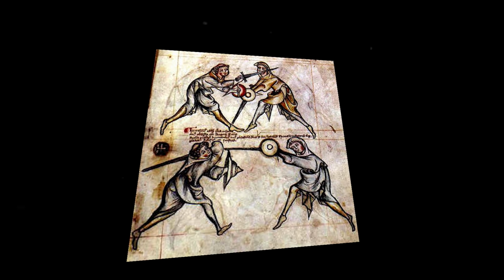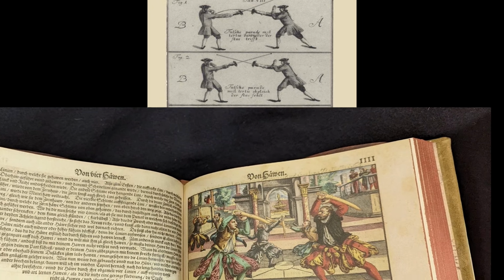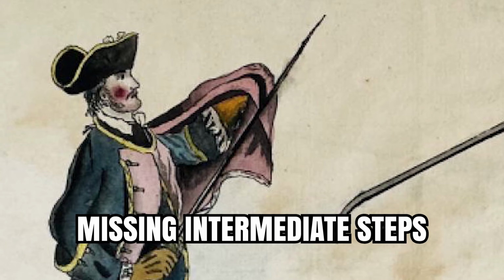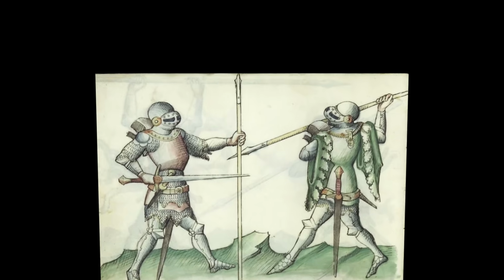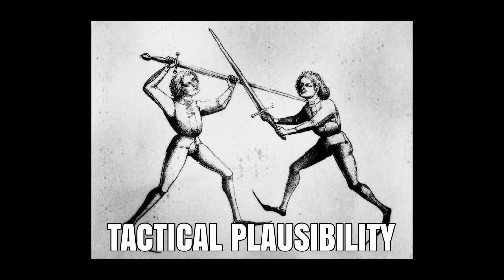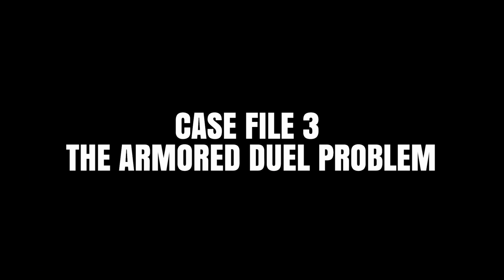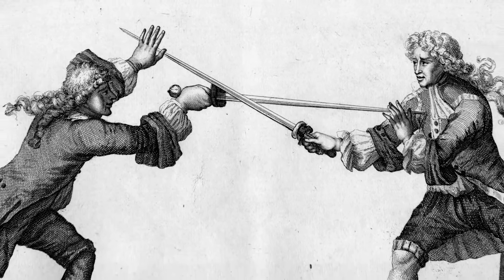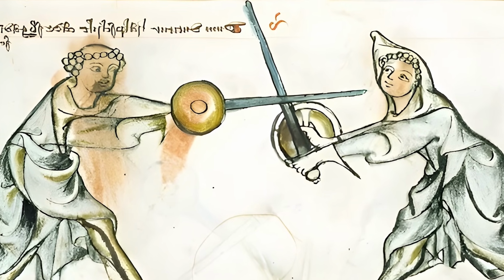The Lost Medieval Sword Fighting Tricks that No One can Decode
A medieval manuscript page. Inked figures. One sword raised. One buckler pressed forward. The caption is short. The moment is frozen.
Modern fencing masks. Steel hits steel. The movement doesn’t look quite like the drawing.
Two historians stare at the same image.
One says, “It’s about controlling the bind.”
The other says, “No. It’s about seizing initiative before the bind happens.”
Same page. Same swords. Different answers.
And that’s the mystery.
We have the manuals.
We have the drawings.
We even have the verses.
But we don’t have the missing key that makes them unambiguous.
What if the lost trick isn’t hidden in the sword…
…but in what the book refuses to say?

Welcome to Empire Editions — your go-to history channel for immersive stories, deep dives, and documentaries about the Middle Ages. We explore medieval history from castles and crusades to kings, knights, and everyday life—while uncovering the forgotten myths, legends, and mysteries that most people never learn in school.